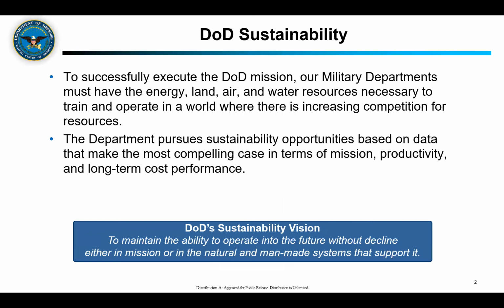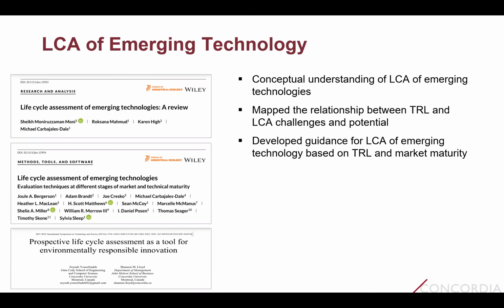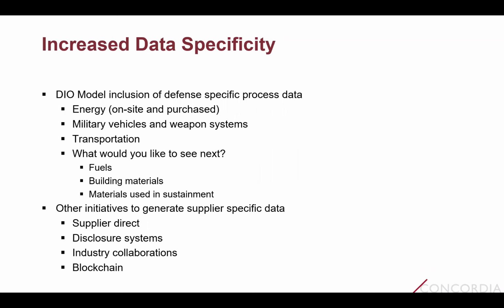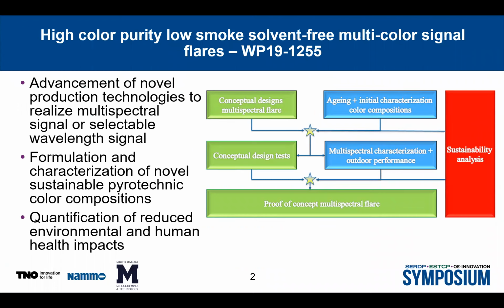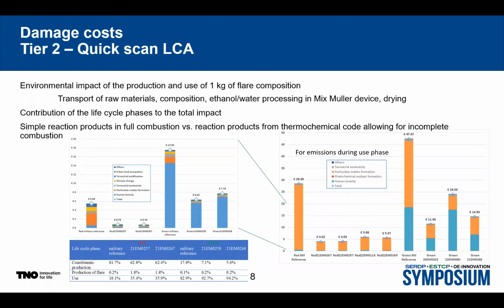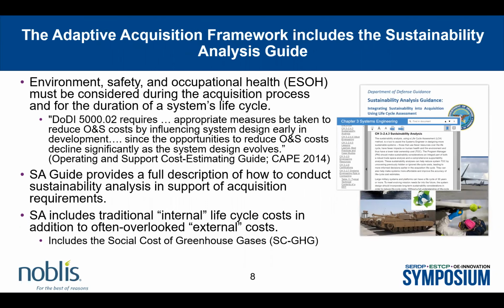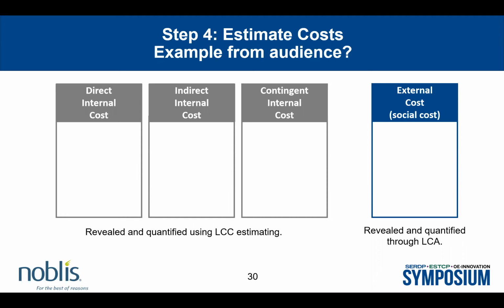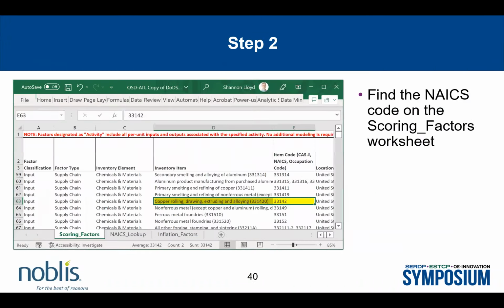SERDP ESTCP 2022 LCA Short Course